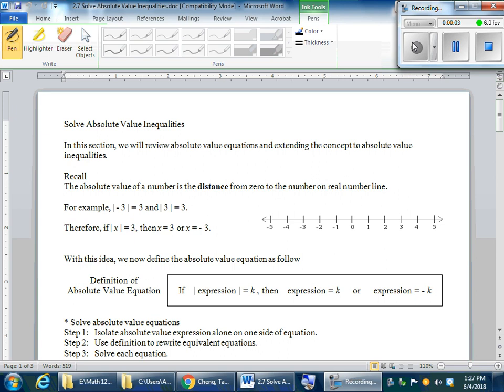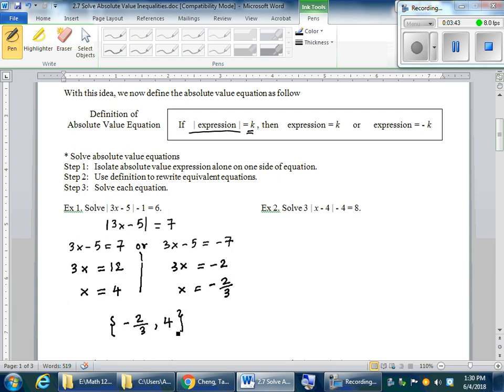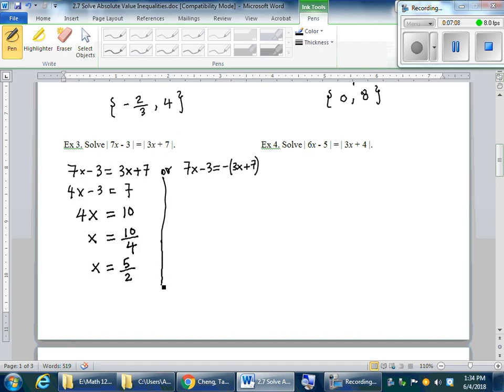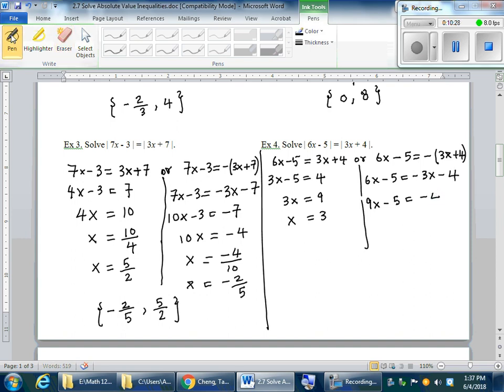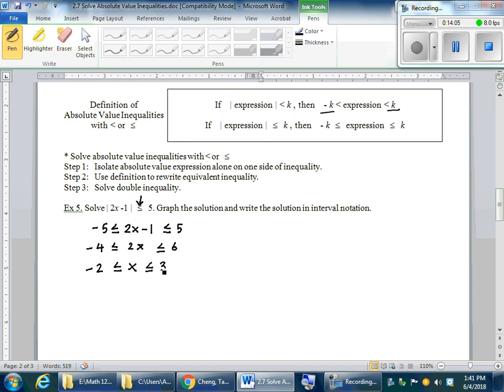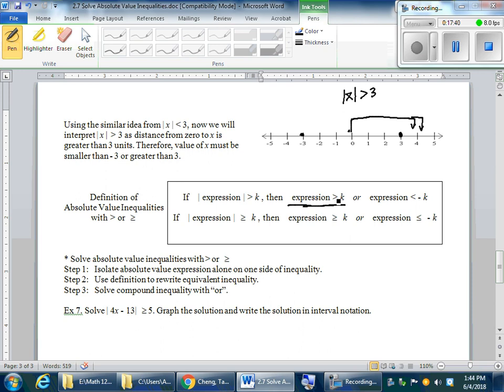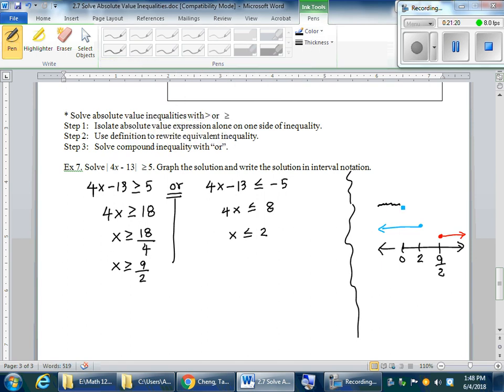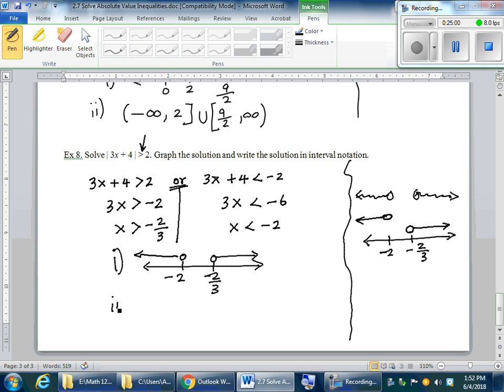2 7 Solve Absolute Value Inequalities